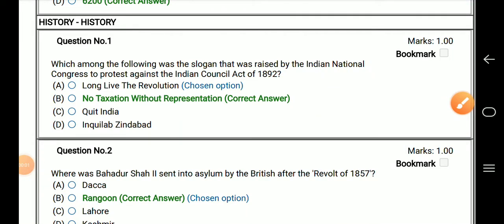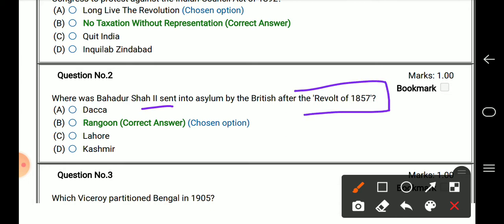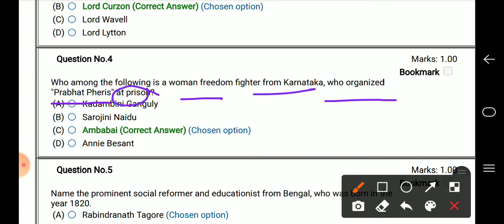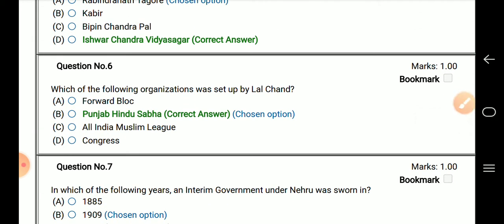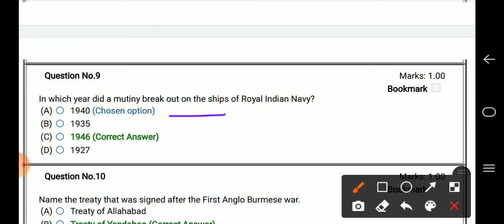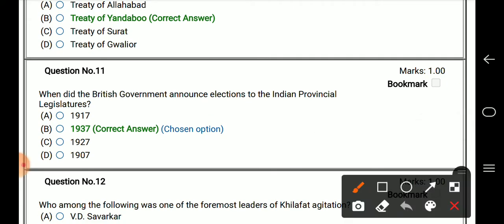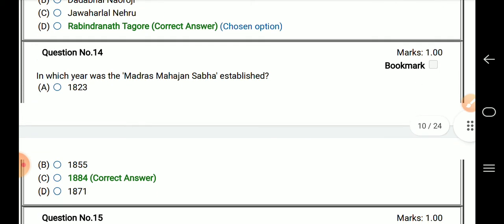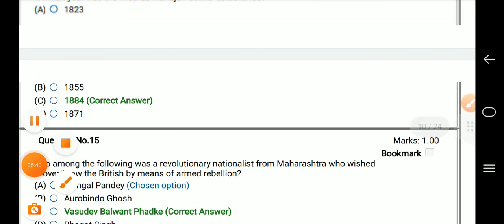Previous year jkssb History questions | most tough questions asked by jkssb | for veternary pharmaci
Previous year jkssb History questions | most tough questions asked by jkssb | for veternary pharmacist and other exams